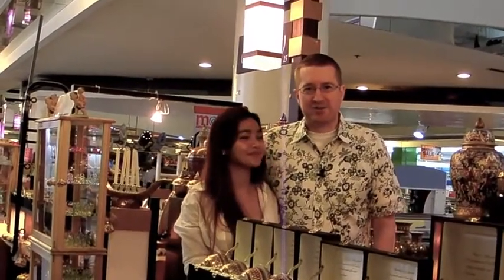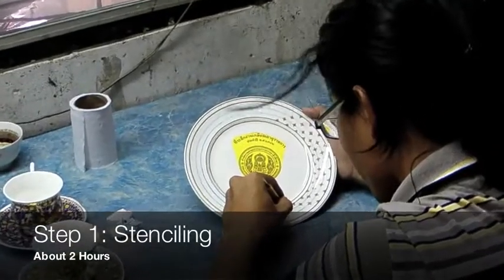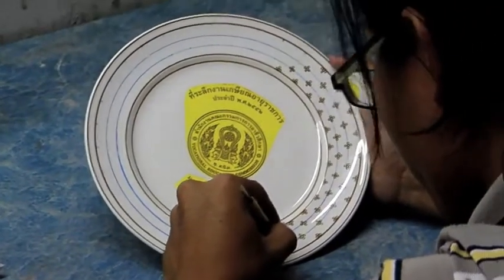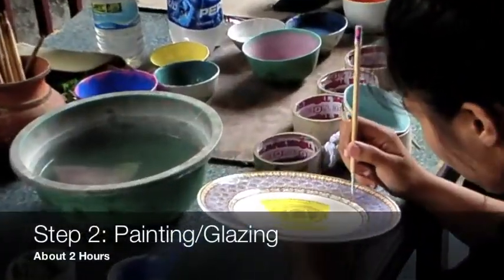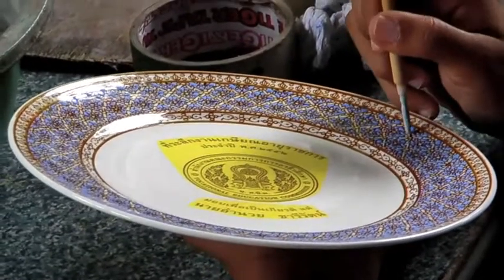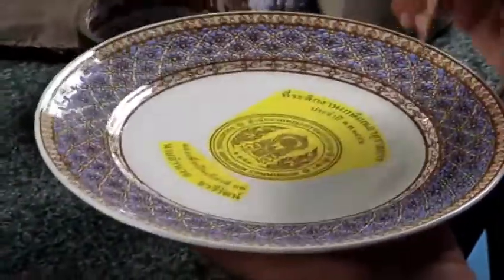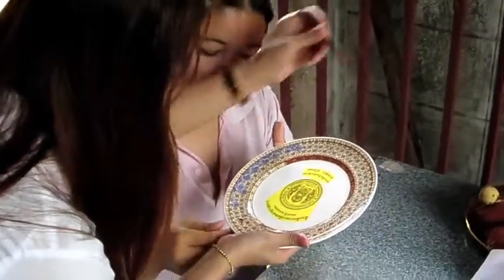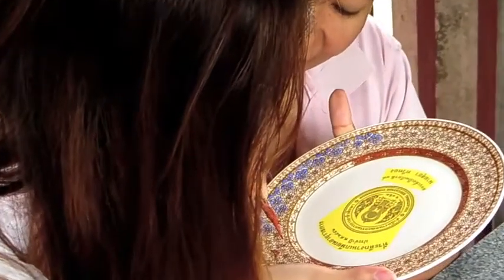Making Benjarong Porcelain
A brief introductory video on the making of Thai-style Benjarong porcelain.